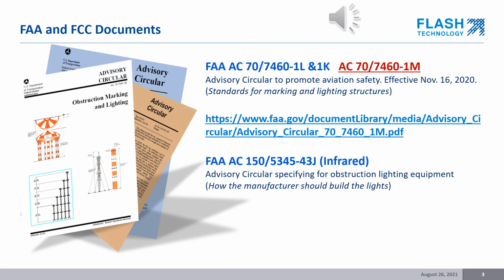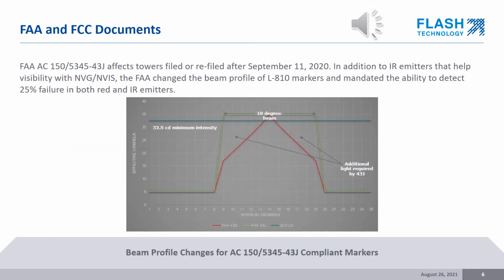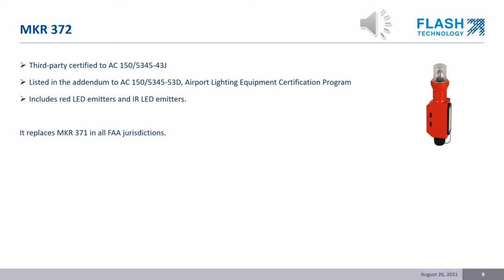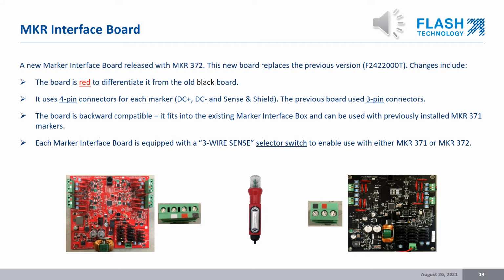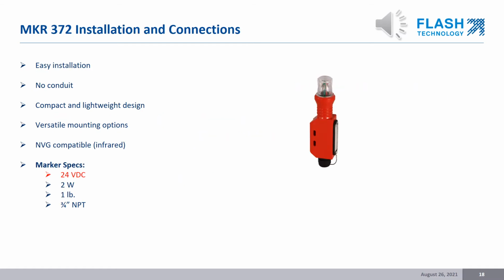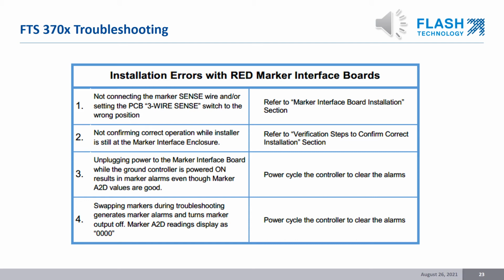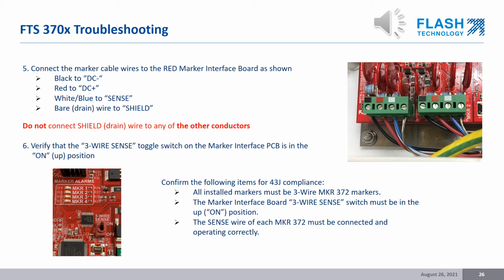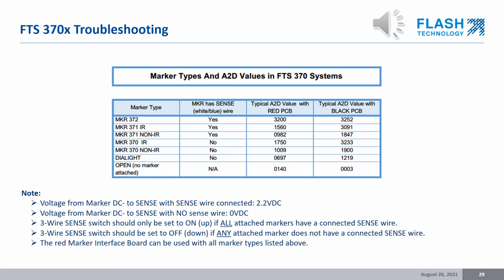Vanguard Medium FTS 370x Updated for IR Compliance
Flash Technology evolved the Vanguard Medium FTS 370 for compliance with FAA AC 150/5345-43J (infrared obstruction lights).

To comply with the AC, Flash made the following product changes:

Redesigned the FH 370 core board
Released a new marker, MKR 372 (L-810)
Implemented use of a 3-conductor shielded cable with markers
Released a new Marker Interface Board
Released Marker Firmware V3.0 to support these changes